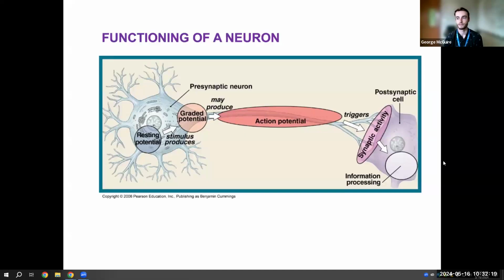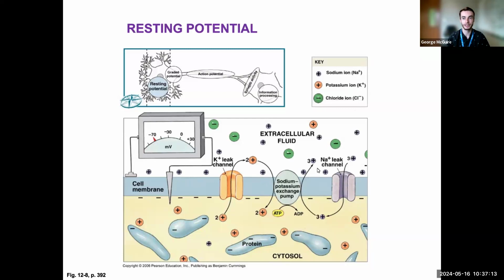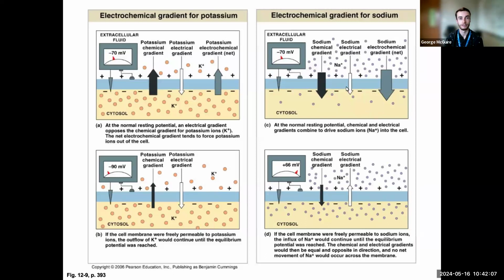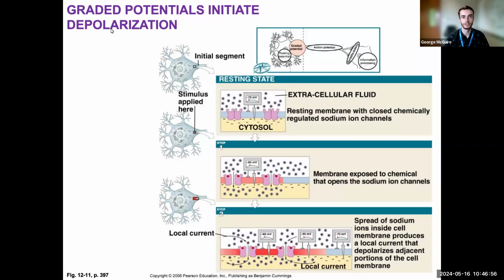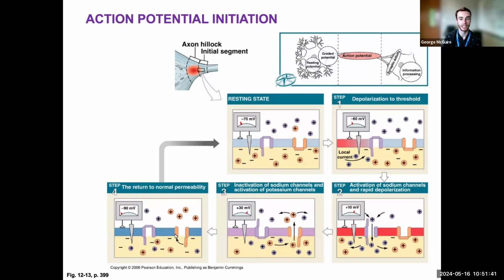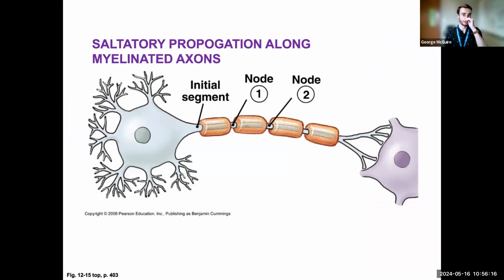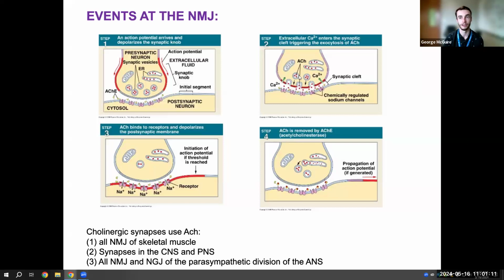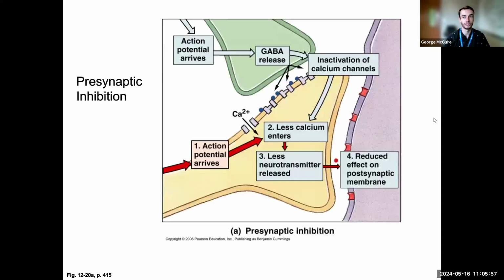Ch. 12 - Nervous Tissue pt. 2